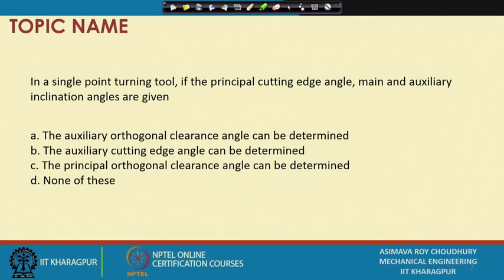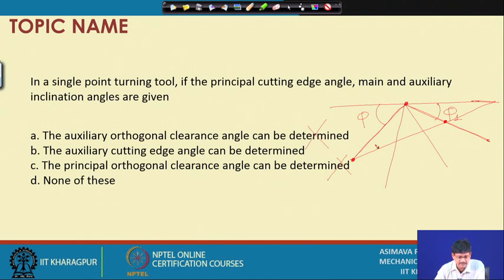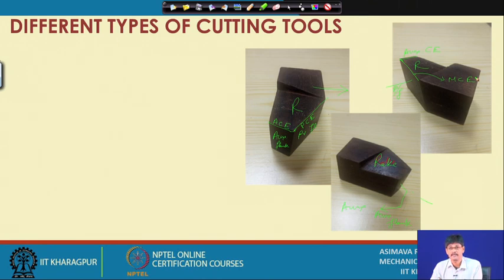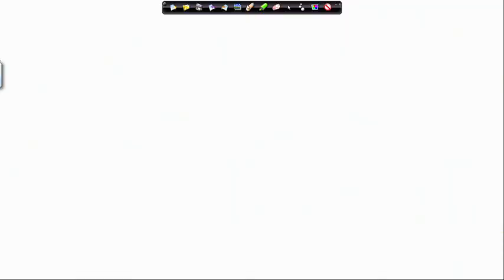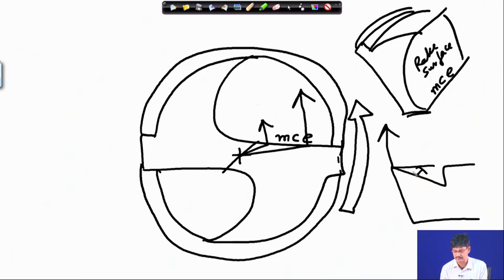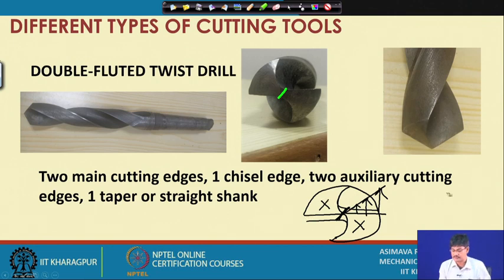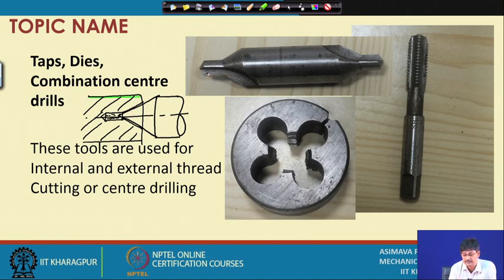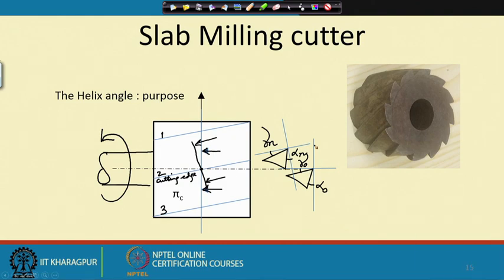Different types of tools and mcq